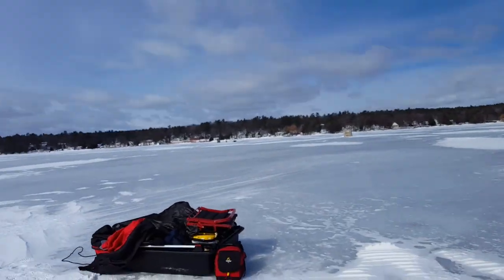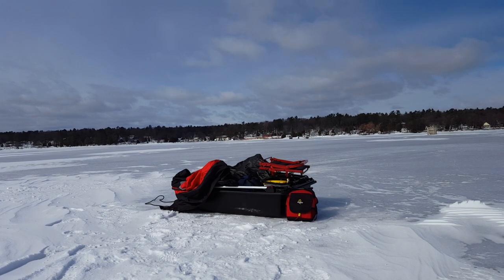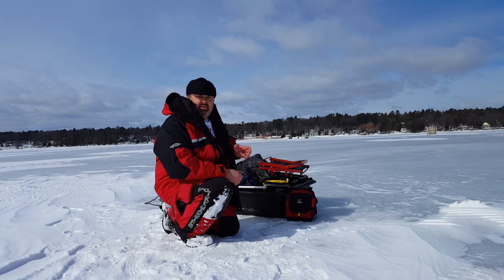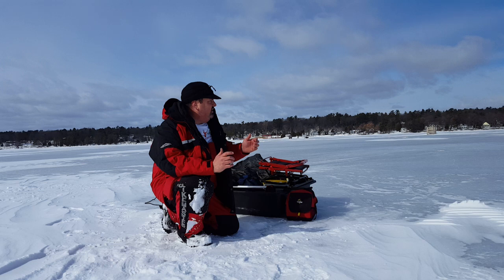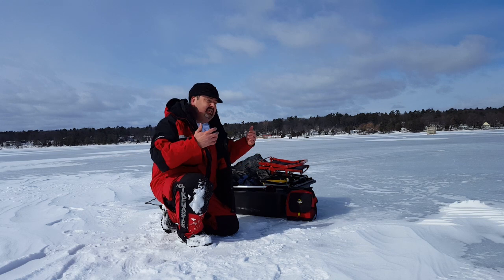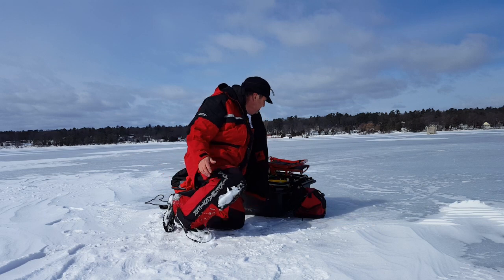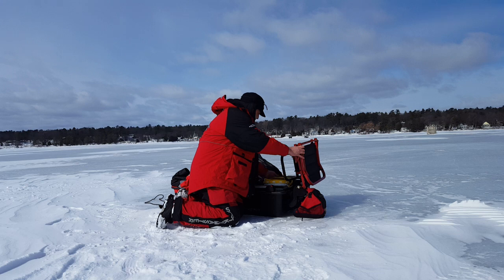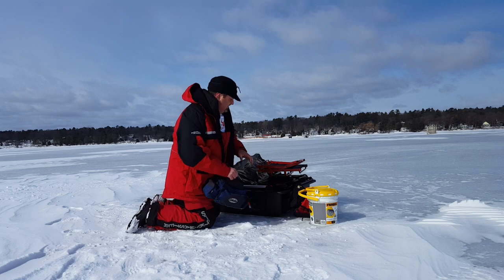Frist time using the Eskimo Evo 1 Ice Shanty and a review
So this is the very fist time putting up my new Eskimo Evo 1 ice shanty. This is the new crossover style shelter. I like it a lot once I got it put up. And the second time was much easier than this time.